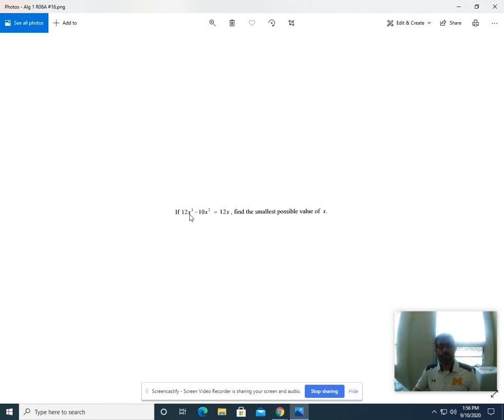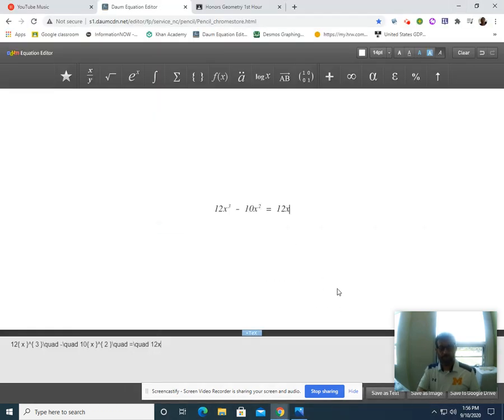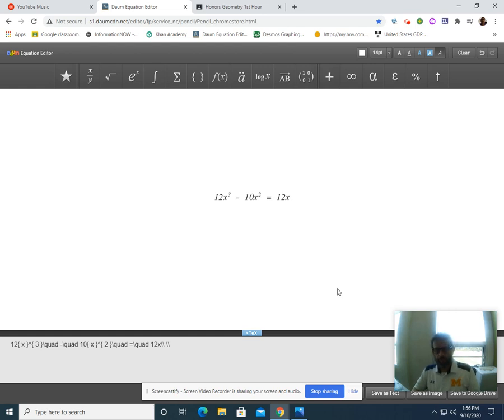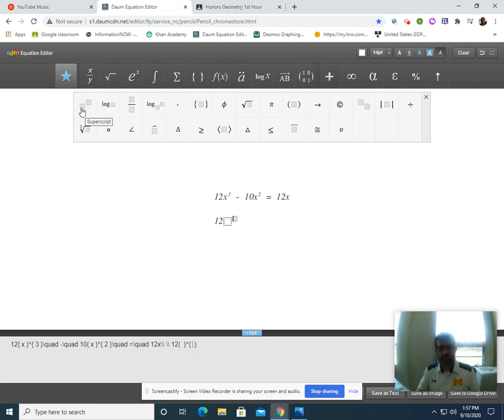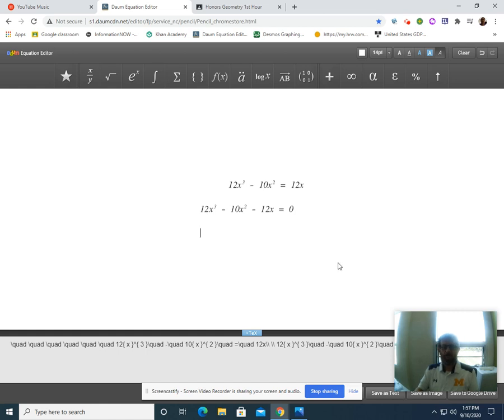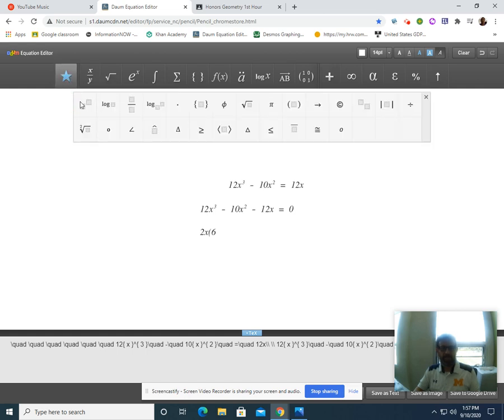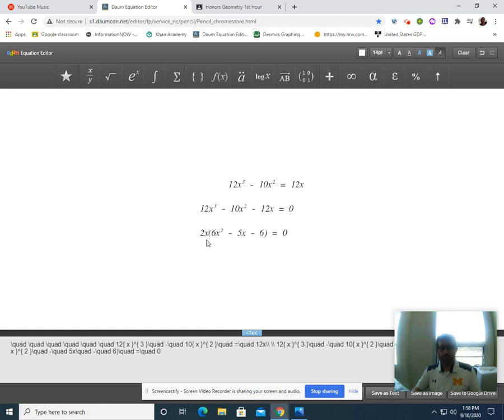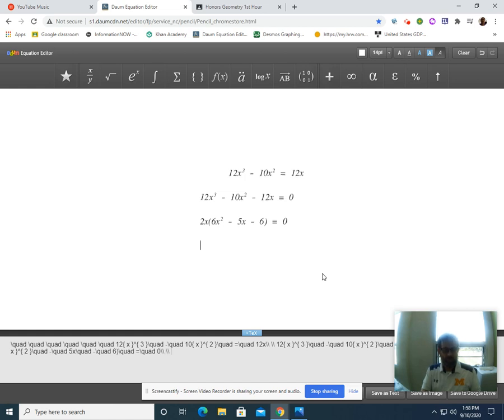Sept 10th challenge factoring